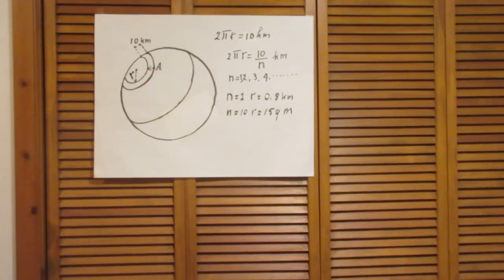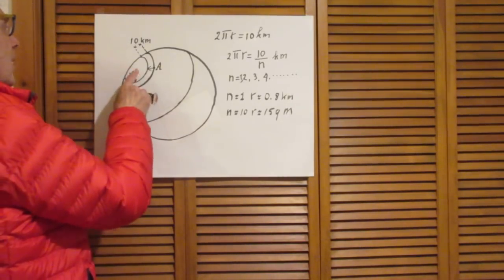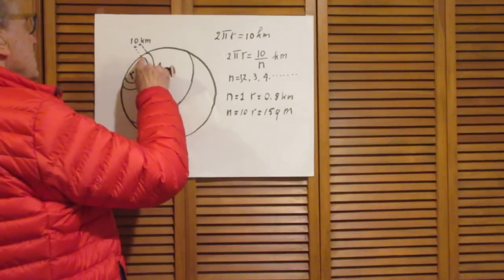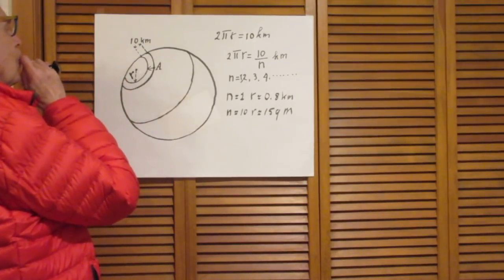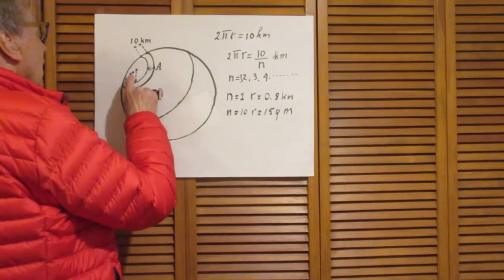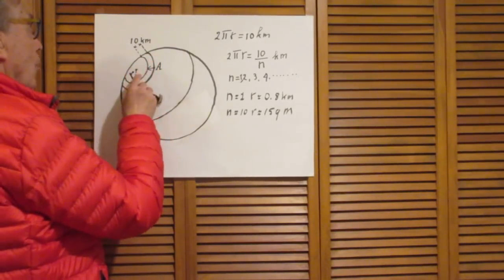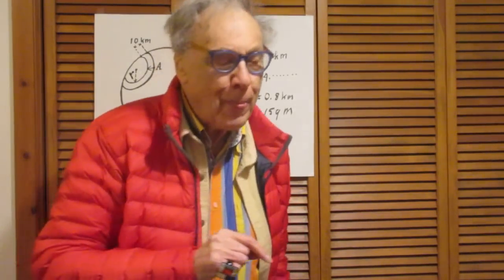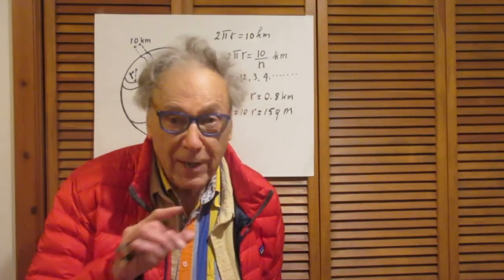Solution #35 Walk Near North Pole and South Pole!